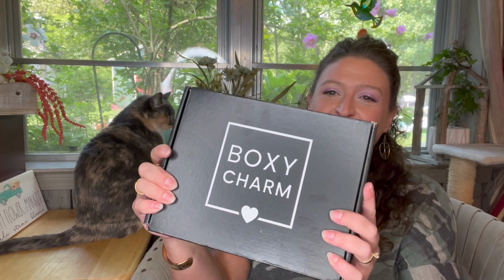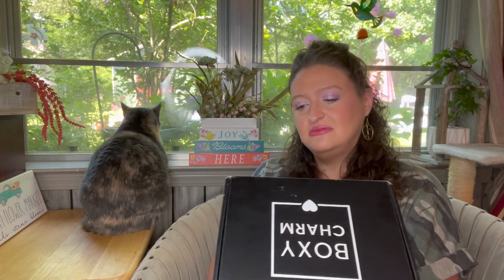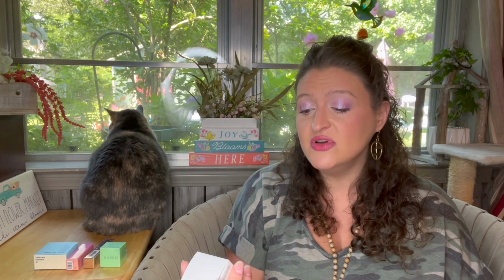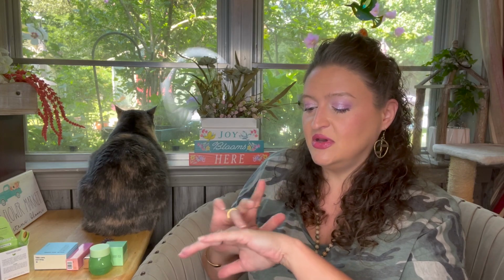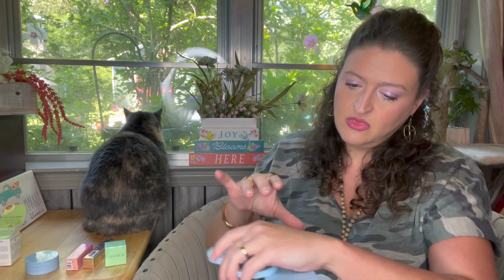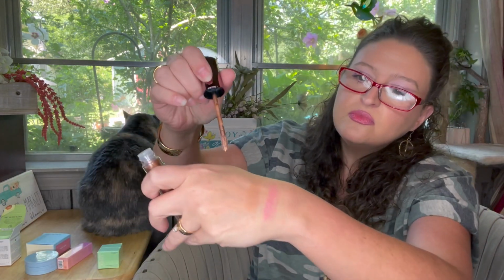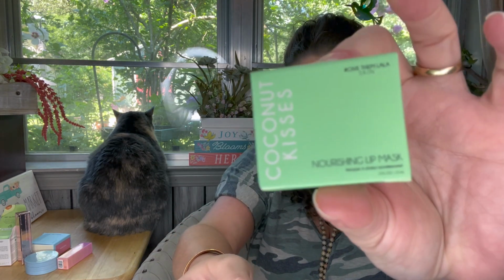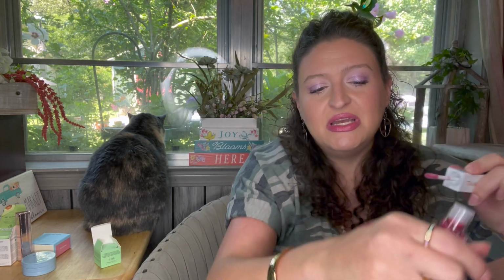Boxy Charm Dusk Till Dawn August 2022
Boxycharm is a beauty and makeup subscription box. They send you 5 full sized items for $27.99. (Up to a $210 value.) pick one
Or you can choose Boxycharm Premium to receive 6 full sized products for $39.99 2 picks
Or you can Upgrade to Boxycharm Luxe for 8 full sized products for $59.99 a quarter. 2 picks
Using one of these referrals will give me 500 charms. ($5)
Gina-HJLZWPRN

In this box:
$42.00
GLOW RECIPE
Avocado Melt Retinol Eye Cream
15 ml

$20.00
GIRLACTIK
Metallic Eye Sparkle Shadow
Glam

$22.00
GIVE THEM LALA SKIN
Coconut Kisses Nourishing Lip Mask

$27.00
TANAÏS
Sunset to the Stars Lip Oil
Plumeria Petals

$38.00
ALLEYOOP
Stack The Odds
Sassy Pants

Neither of these will effect your price. Thank you if you use my links!

Boxycharm
Gina-HJLZWPRN

GINAP503